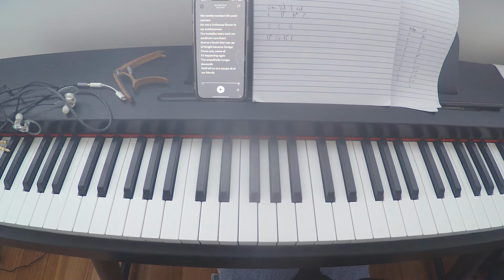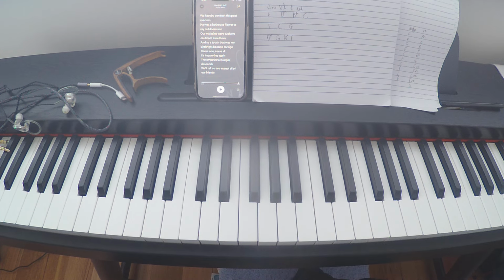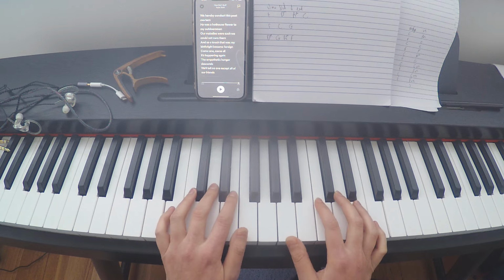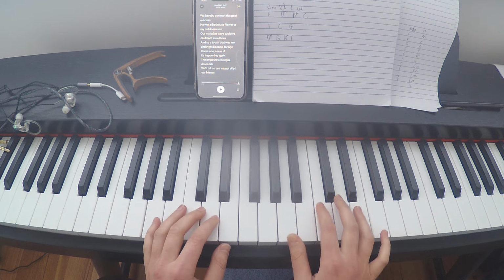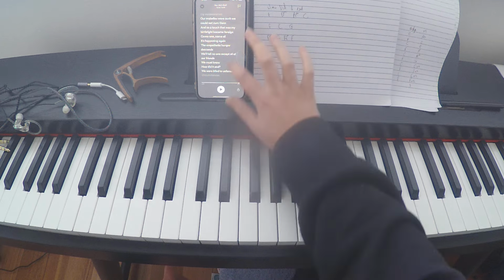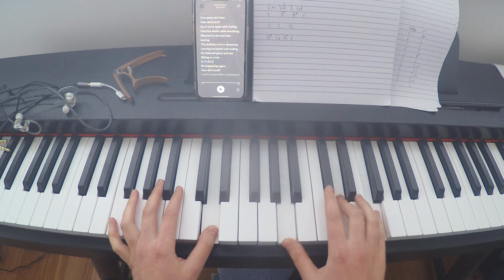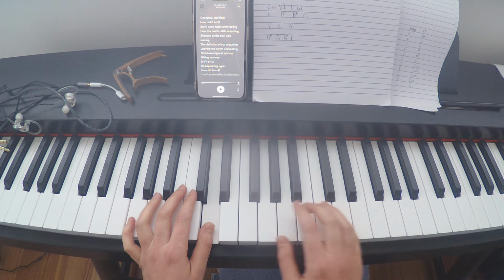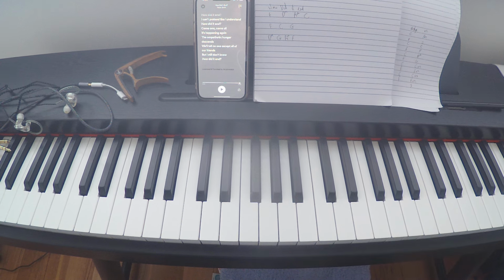How to Play: How Did it End? - Taylor Swift (piano tutorial)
Verse: F, Dm, Am, C
Chorus: F, C, G
Instrumental/bridge: Dm, G, Am, F